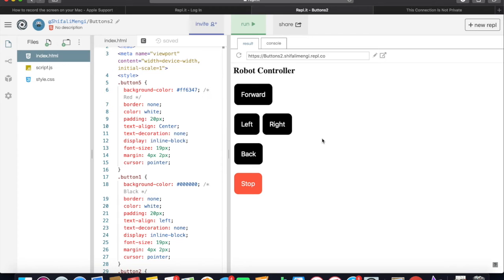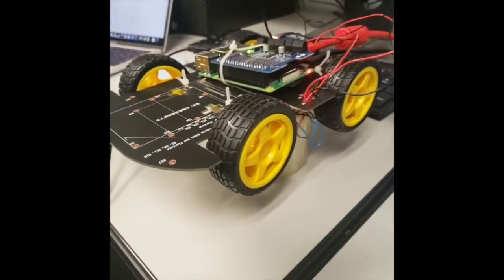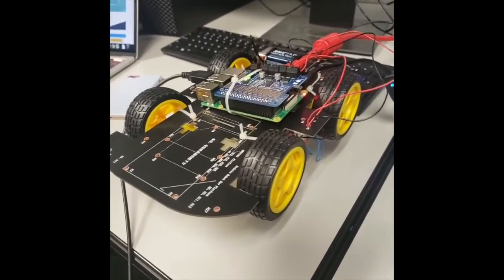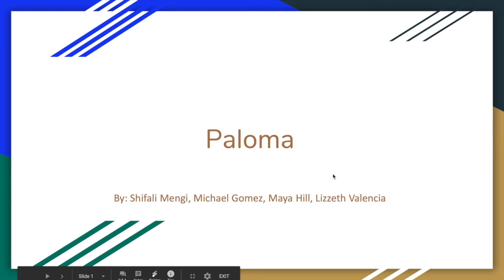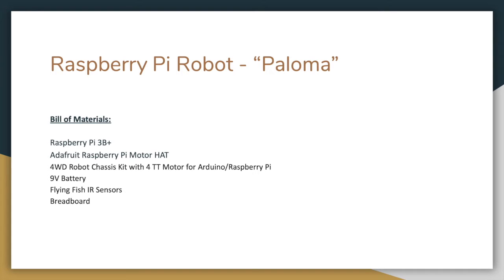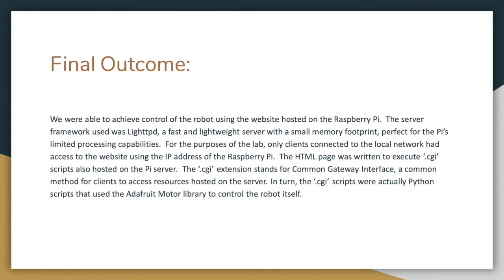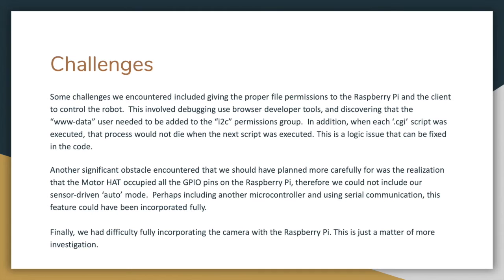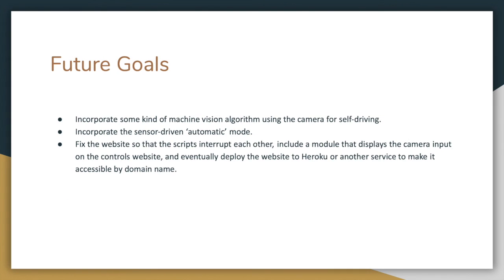CPE185 Final Project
Michael Gomez
Shifali Mengi
Maya HIll
Lizzeth Valencia